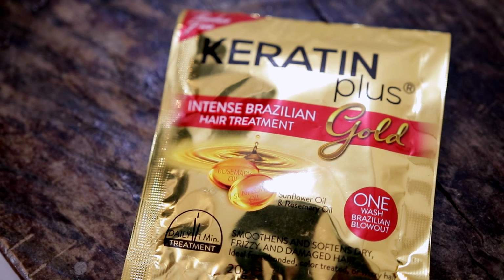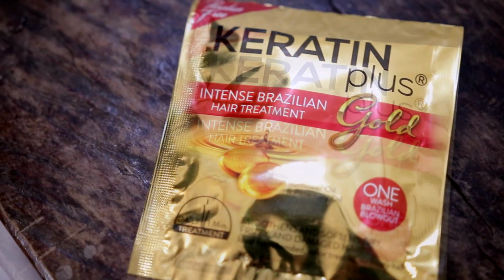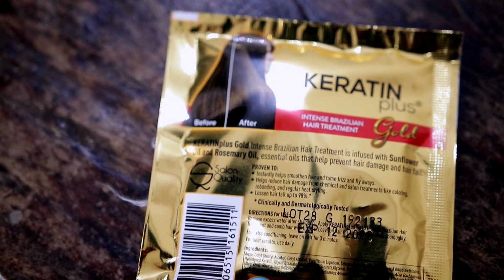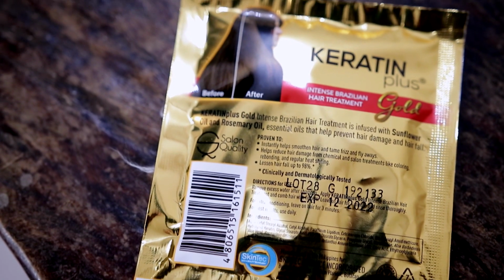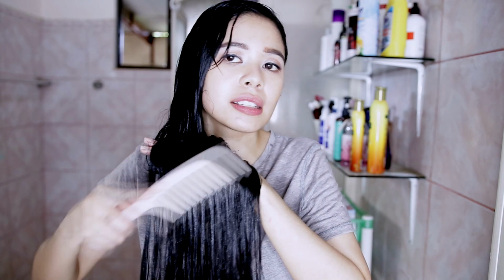Trying the Cheapest Brazilian Keratin Hair Treatment -10 Pesos Only! Beautyklove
Trying the Cheapest  Brazilian Keratin Hair Treatment -10 Pesos only